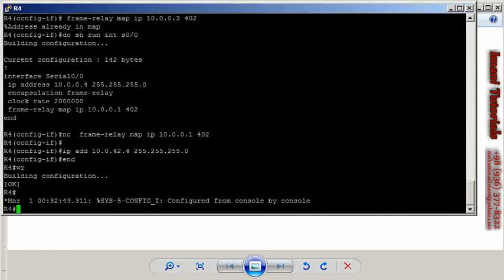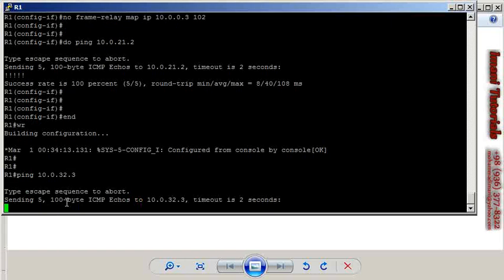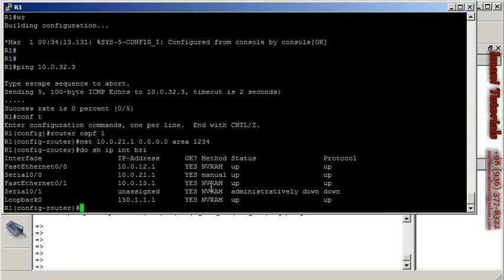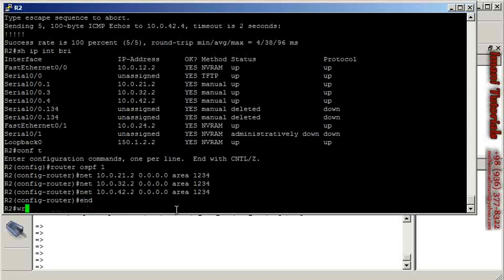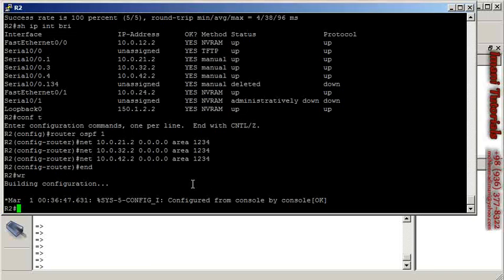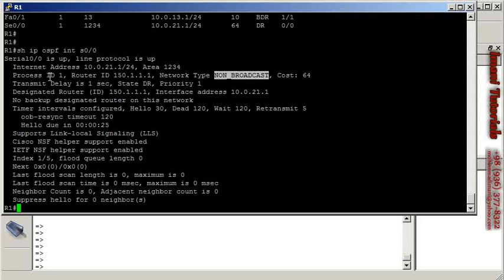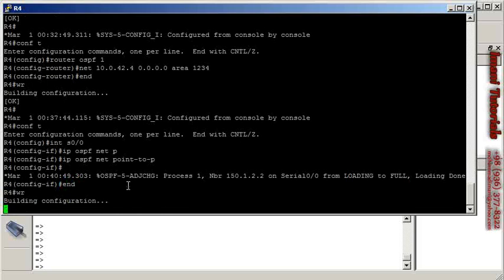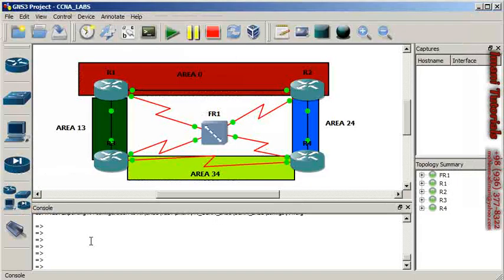018- frame relay part iv